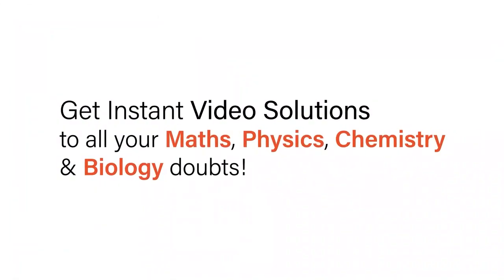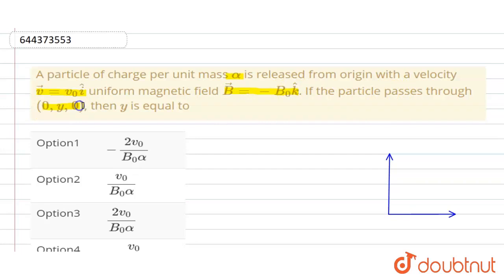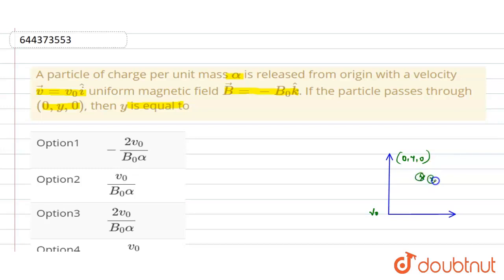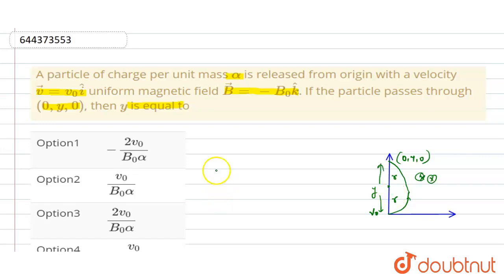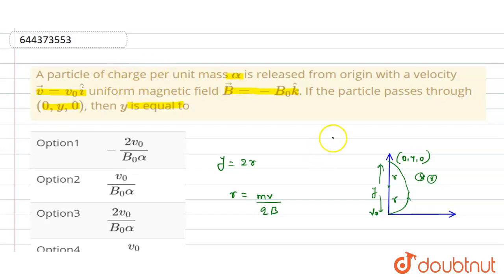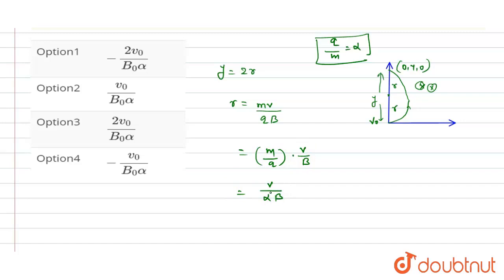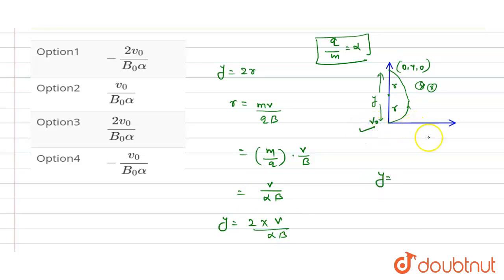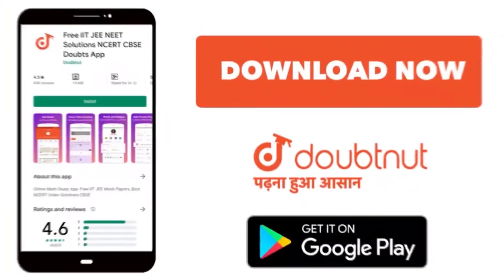A particle of charge per unit mass alpha is released from origin with a velocity vecv=v_(0)hati ...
A particle of charge per unit mass alpha is released from origin with a velocity vecv=v_(0)hati uniform magnetic field vecB=-B_(0)hatk. If the particle passes through (0,y,0), then y is equal to
Class: 12
Subject: PHYSICS
Chapter: MOVING CHARGE AND MAGNESIUM
Board:IIT JEE

👉 Have Any Query? Ask Us.